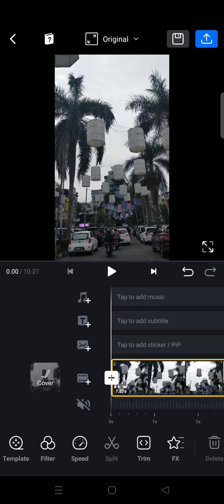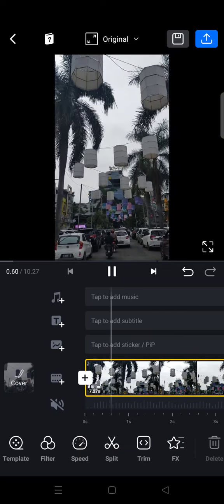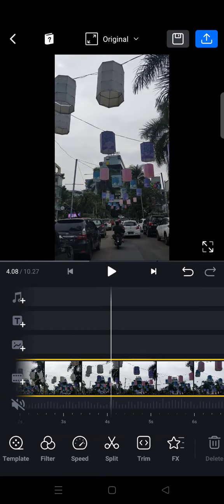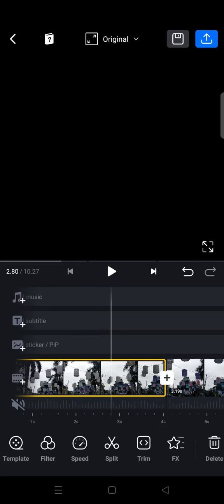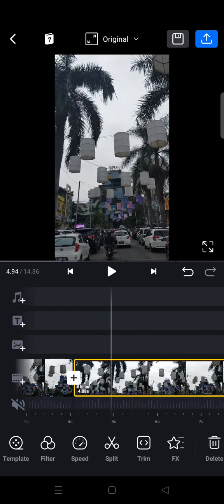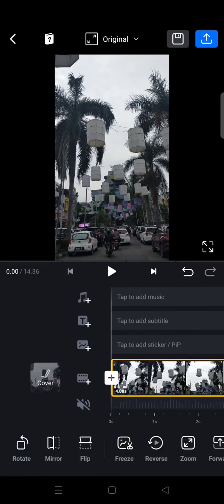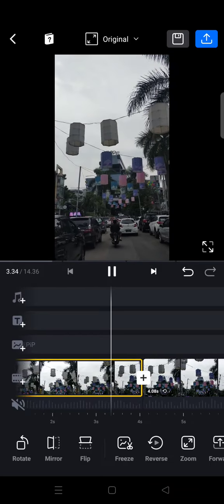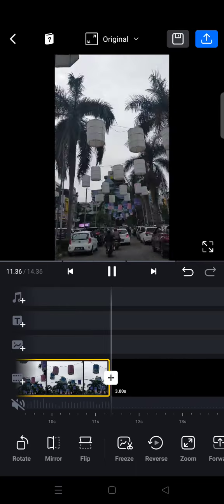~ How to Easily Edit Reverse Videos on VN: Watch This Step-by-Step Guide!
Are you ready to transform your videos with a cool reverse effect? In this tutorial, I'll show you how to easily edit reverse videos on VN. Whether you're new to video editing or a seasoned pro, this step-by-step guide will help you master the art of reversing videos in no time.

Editing reverse videos on VN is simpler than you might think. First, import your video into VN and play it to get a sense of where you want to make your cuts. Next, split the video at the desired points, duplicate the clip, and apply the reverse effect. You'll see how the video rewinds, adding a unique touch to your content.

Reverse video effects are perfect for creating captivating content, whether it's for a YouTube vlog, Instagram story, or TikTok clip. This tutorial will walk you through every step, ensuring you understand the process and can replicate it with ease. By the end of this video, you'll have a perfectly reversed video ready to impress your audience.

Steps Covered:

Importing your video into VN.
Playing and splitting the video.
Duplicating the clip.
Applying the reverse effect.
Exporting the final reversed video.
Why Reverse Videos?
Reversing videos can add a dramatic, creative flair to your content. It can make ordinary actions look extraordinary and keep your viewers engaged. Whether you're showcasing a skill, creating a funny moment, or adding a unique transition, reverse videos can enhance your storytelling.

Secondary Keywords:

How to reverse videos on VN
Step-by-step guide to reversing videos
Reverse video editing tutorial
Creating reverse effects on VN
VN app video editing tips
I'll see you in the next tutorial. Bye for now!